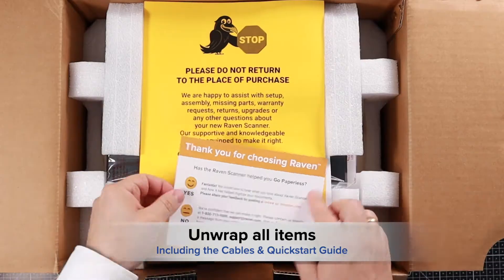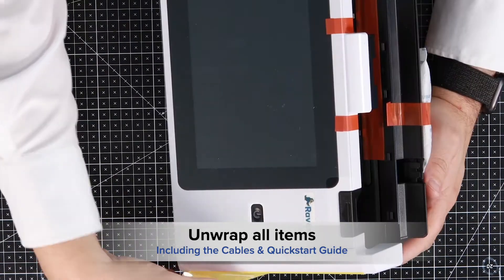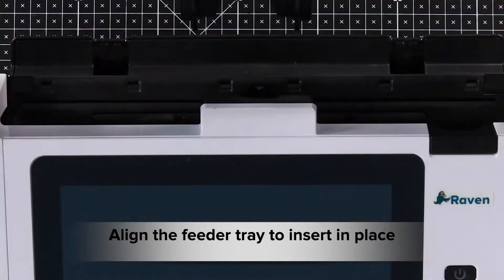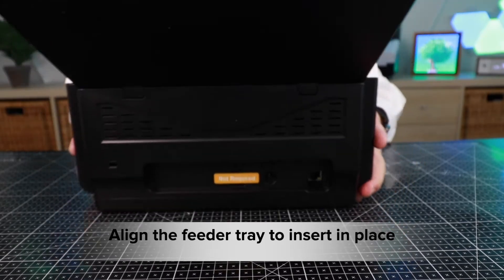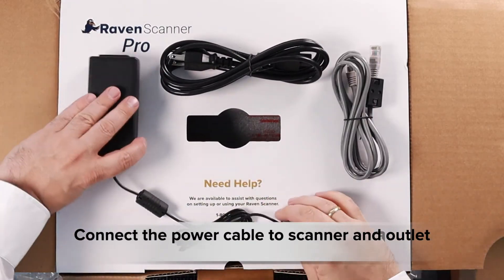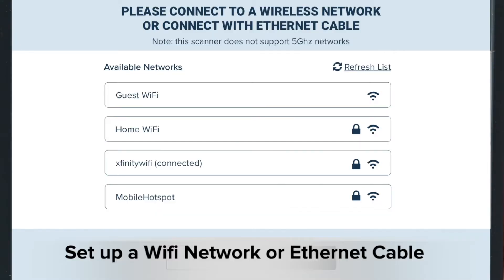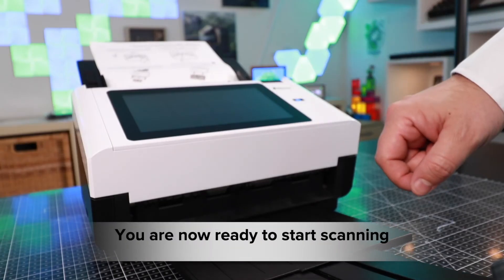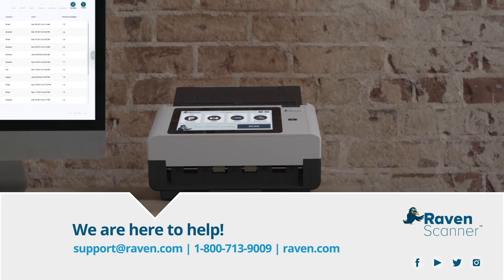Unboxing and Setting Up Your Raven Pro Document Scanner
This 90 second video walks you through the quick and easy process to unbox, set up and begin using your Raven Pro Scanner.